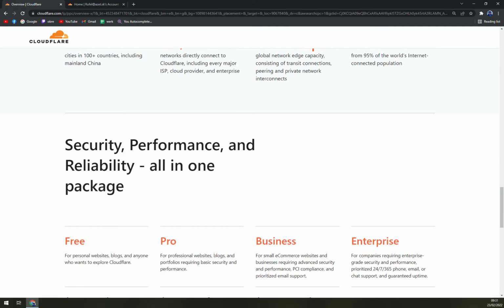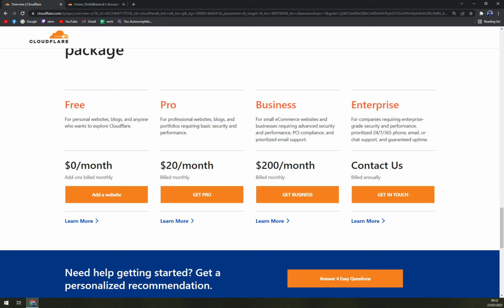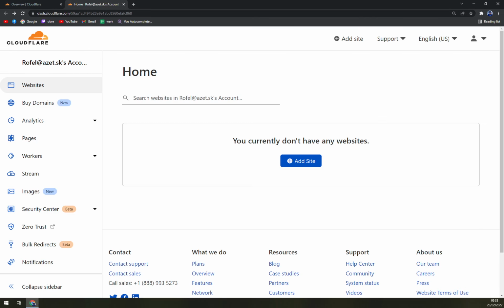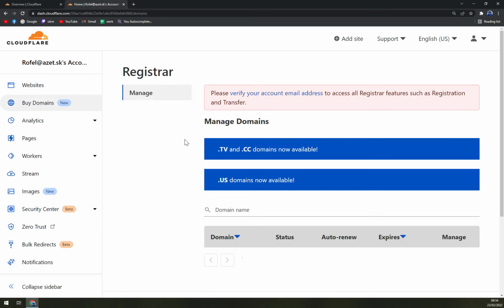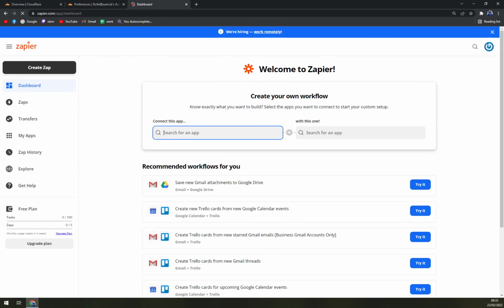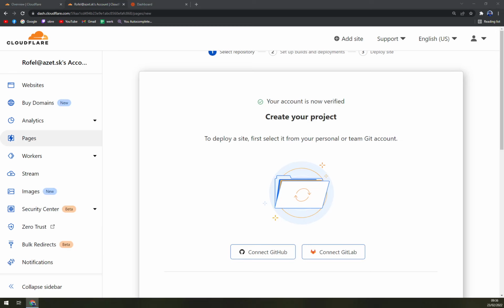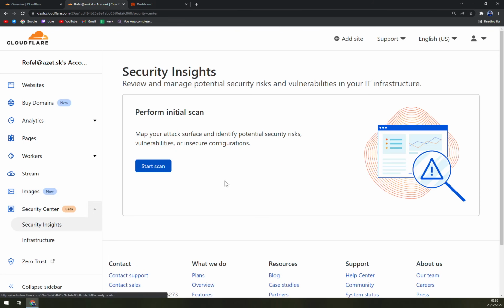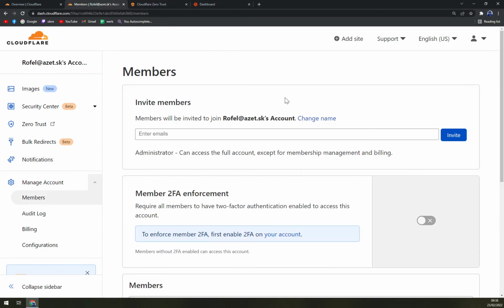How to Use Cloudflare - Beginners Guide 2022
In this video you will learn How to Use Cloudflare - Beginners Guide 2022

GET AMAZING FREE Tools For Your Youtube Channel To Get More Views:
Tubebuddy (For GROWTH on Youtube):